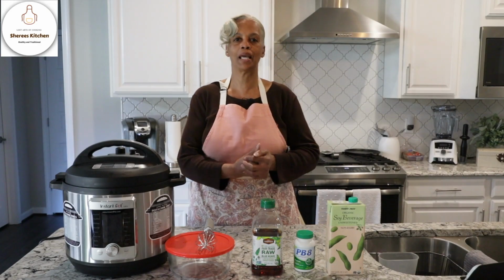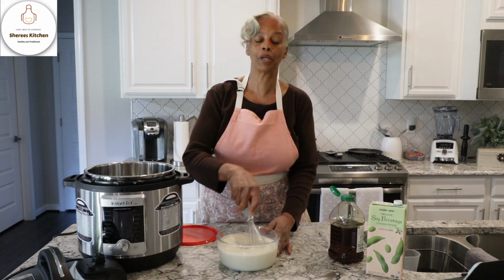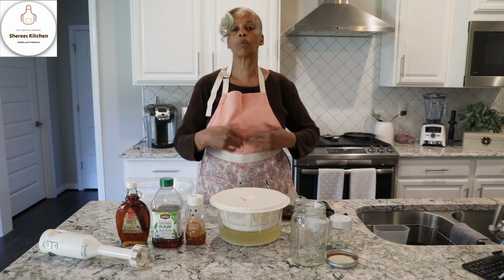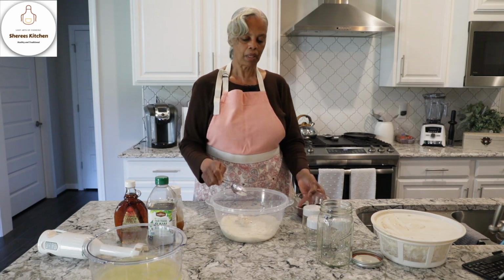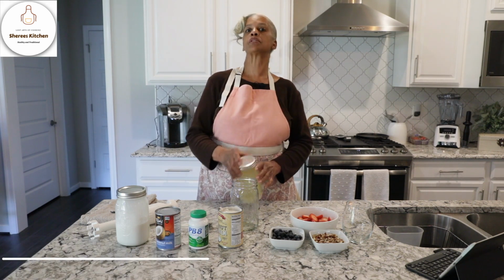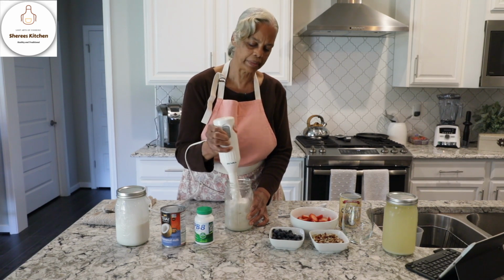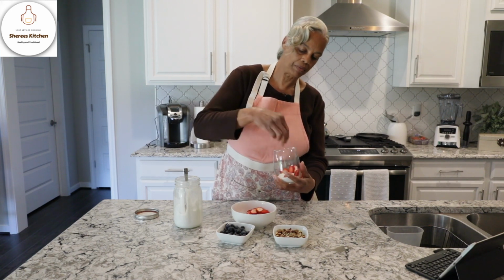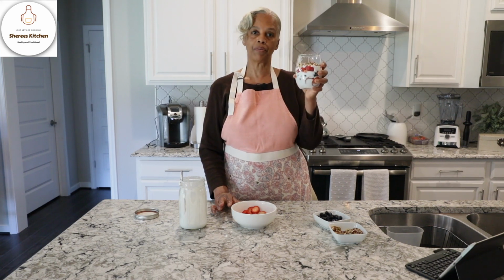Non-Dairy Yogurt Alternatives (Traditional & Greek Style)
Are you a lover of yogurt but looking for a non-dairy alternative? Whether it be a creamier, smoother version or one that’s a little more thicker that you prefer, I’ve got you covered! In this video I demonstrate how to make yogurt using either an Instant Pot or a yogurt maker. Enjoy either version plain or topped off with tasty granola, berries or nuts. Or better yet, I’ll show you how to create a parfait with a few favorites of mine.

From My Kitchen to Yours